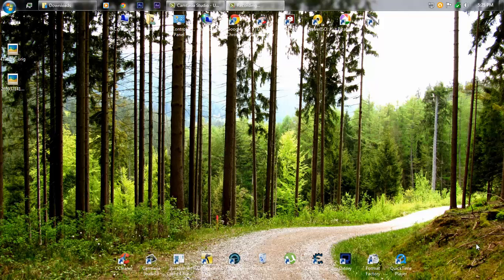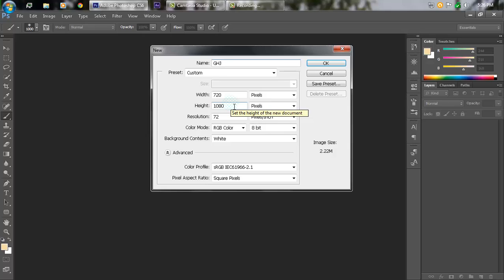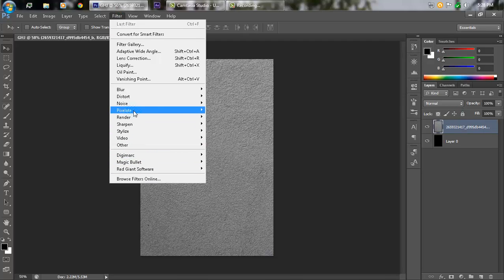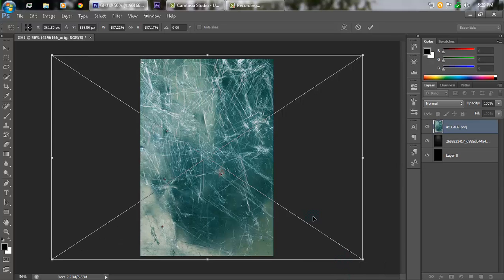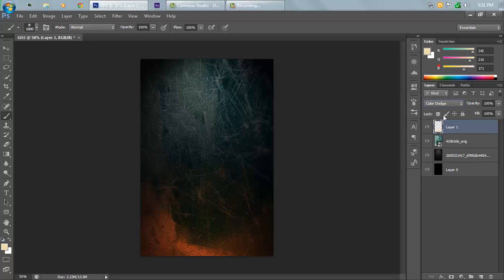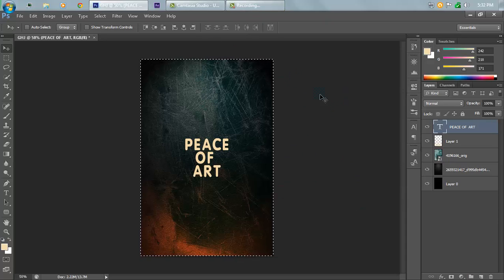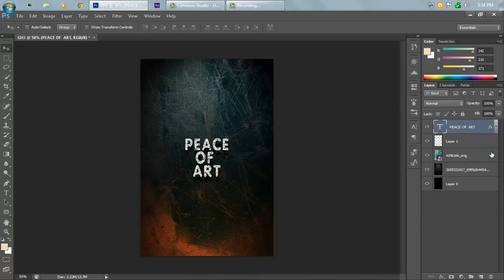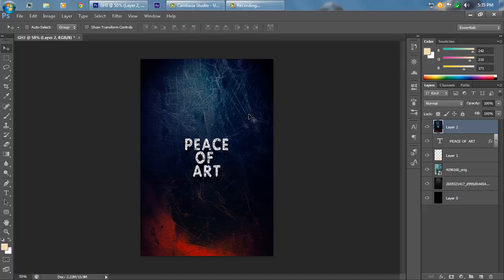Mobile wallpaper in photoshop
In this tutorial trying to make our own walpapers for our mobile,phones ,smartphones.